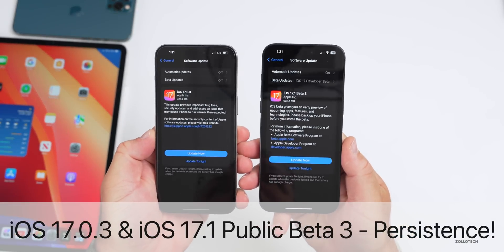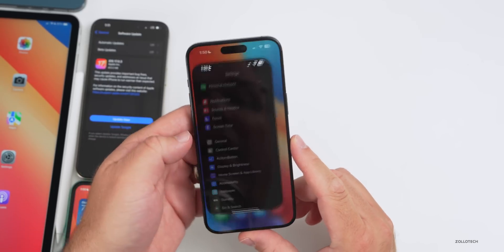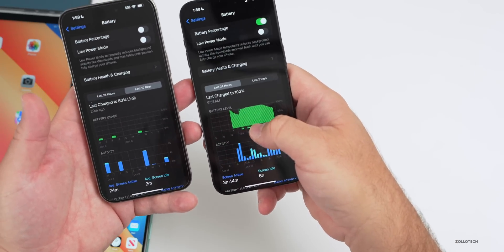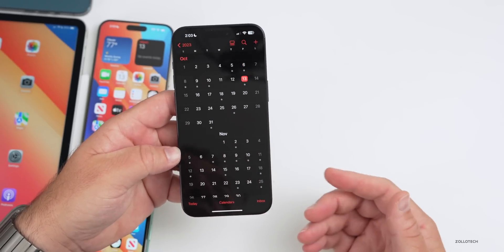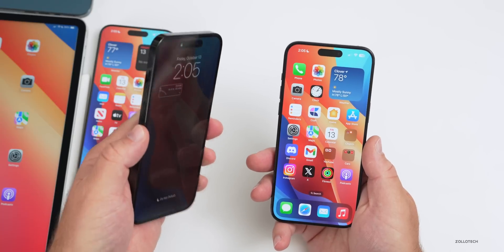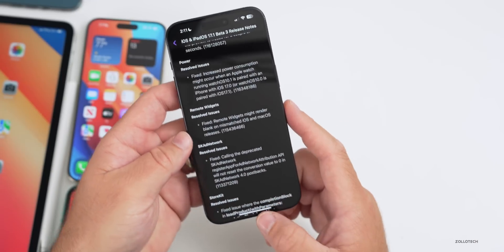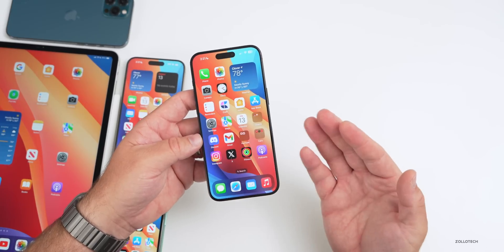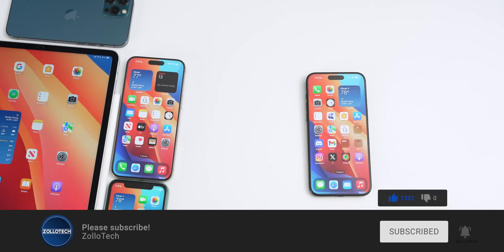iOS 17.1 - Persistence! - Features, Heat and Follow Up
iOS 17 - Persistence - iOS 17.0.3 Released over a week ago and iOS 17.1 Beta 3 has been out to Developers and Public Beta Testers for a few days and it has even more features and updates. iOS 17.0.3 is the resolution to many issues with iPhone 15 Overheating, but there are more issues too. iOS 17.0.3 released over a week ago and is the current public release. iOS 17.1 bring some great changes, but there is even more that have been found since the iOS 17.1 Beta 3 is Out - What’s New video. In this video I show you 5 more iOS 17.1 features and changes and talk about stability, battery life, bugs, issues, and more using the M2 iPad Pro 12.9, iPhone 12 Pro Max, iPhone 14 Pro Max, iPhone 15 Pro and iPhone 15 Pro Max.

This is also the Weekly iOS 17 Follow Up Review (A Few Days Later ) where we go over the experience of the latest version of iOS 17.0.3 and iOS 17.1 Beta 3.  We also talk abut the latest Apple News, Rumors and Major App Updates along with when to expect iOS 17.1 Beta 4 or iOS 17.1 RC, iOS 17.1 Public Beta 4, and iOS 17.0.4 possibly.  iOS 17.2, iOS 17.3 and iOS 17.4 are already in testing.

***Chapters***
00:00 - Everything New
00:42 - New Releases!
02:27 - New Features, Changes and Updates
04:48 - iPhone Rebooting and Alarm Problems
06:04 - Other major iOS 17 Problems
07:16 - New iPads soon?
07:44 - iOS 17.0.4 soon?
08:04 - iOS 17.1 RC Release
08:28 - iOS 17.1 Public Release
08:56 - Camera Improvements?
09:36 - Connectivity
09:52 - More iOS 17.1 Bugs
10:42 - iOS 17 downgrade bug
12:30 - Other iOS 17.0.3 Fixes
12:44 - Release notes
13:23 - Performance
13:59 - Thermal Camera
14:36 - Battery life
15:53 - Should You Install iOS 17.1 Beta 3?
16:24 - Comments
18:12 - Conclusion